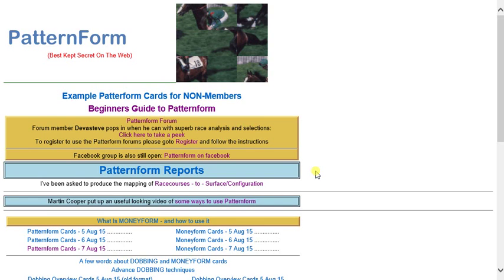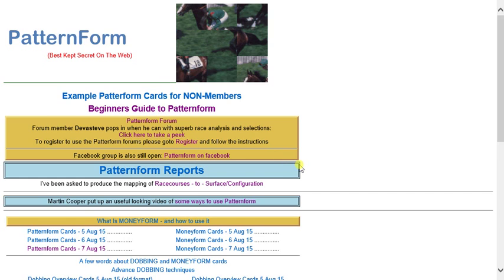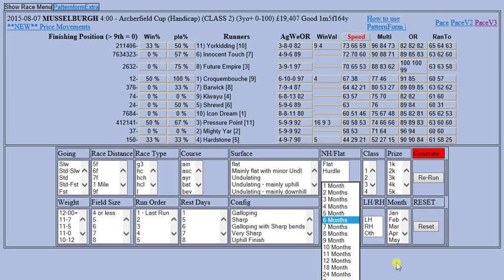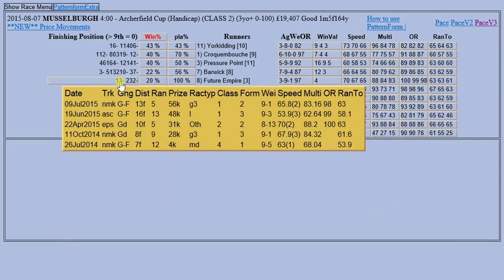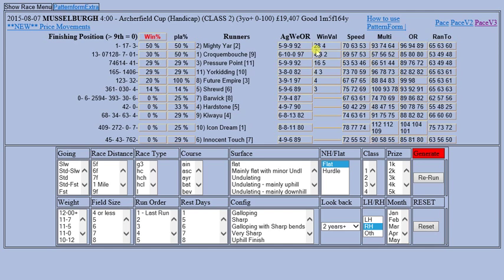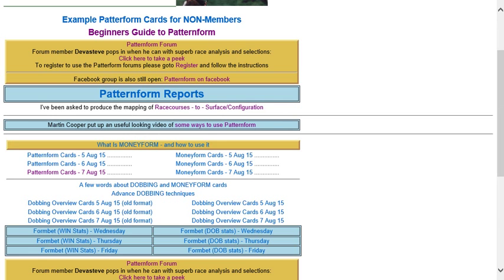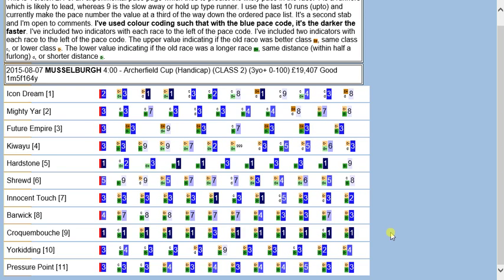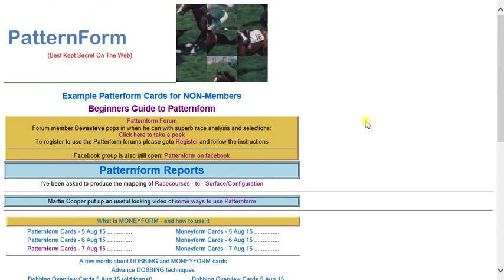Overview of Patternform....Ideas to get you started for using the webs best free form analysis tool.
How to get registered and start taking advantage of Patternforms' amazingly powerful form analysis tools. and for free too.